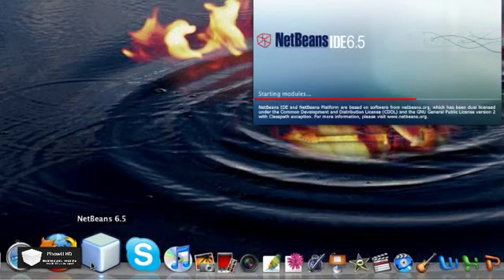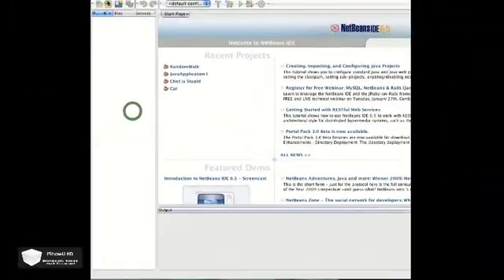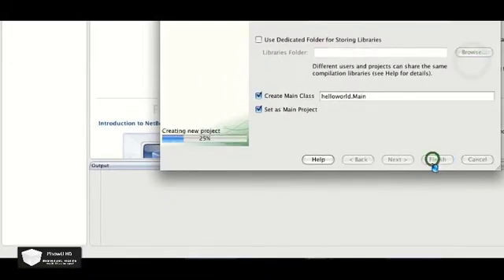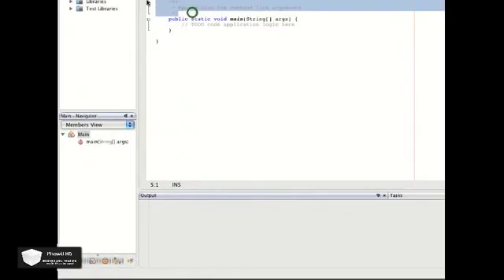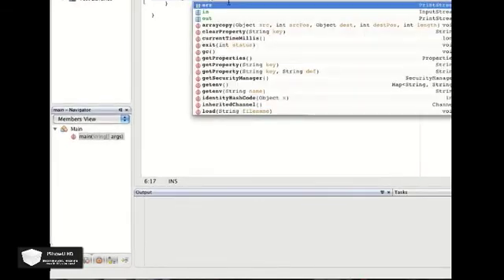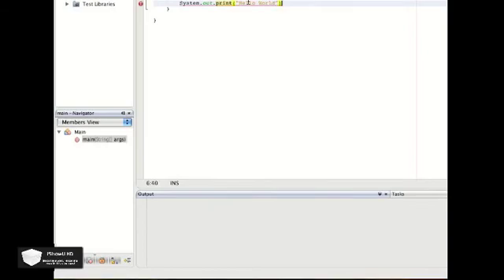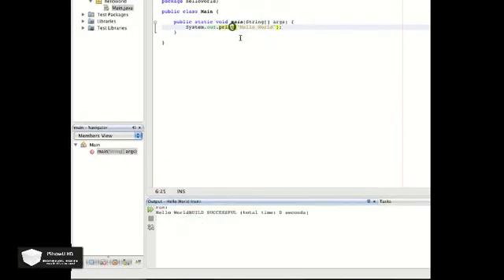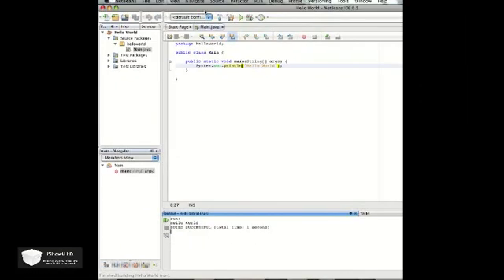Java Basic #1: Hello World (System.out.print)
code:
System.out.print(" ");
^                            |   Semi-colon
^                            add "ln" after "print" to make on seperate lines
remember the caps